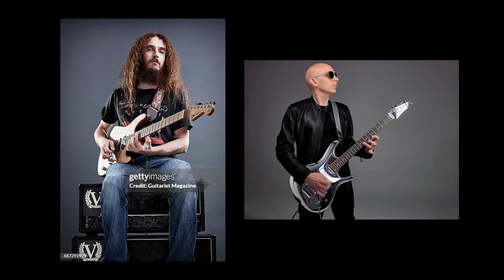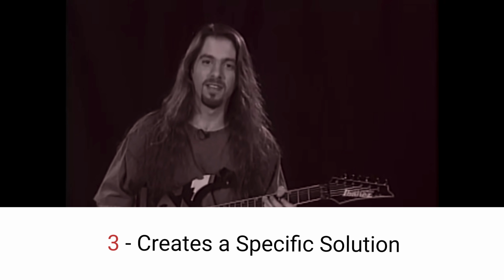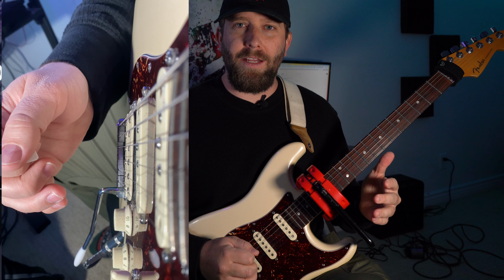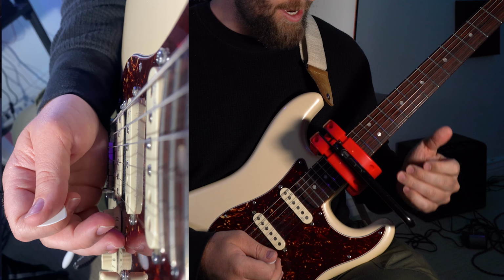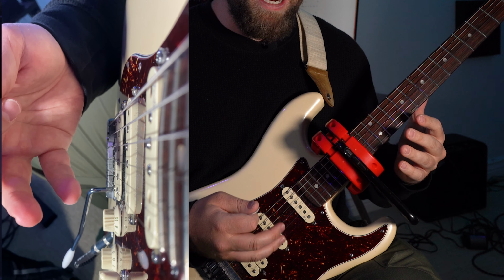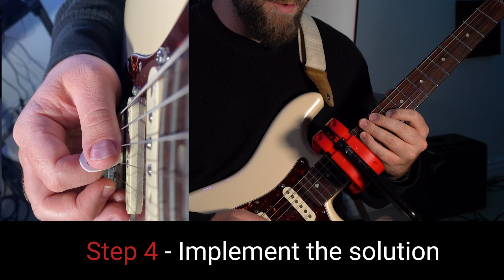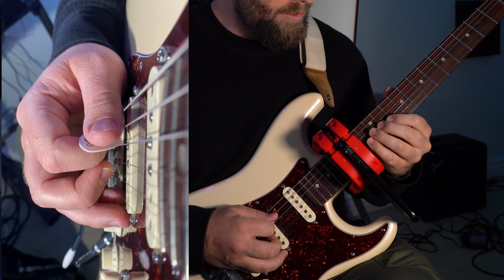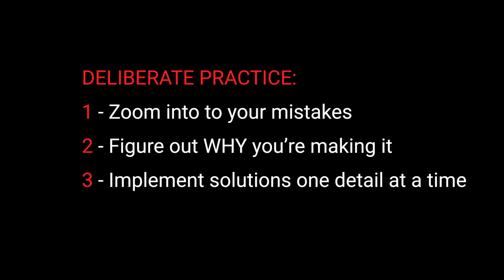The Secret To How I Learned The Hardest Songs On Guitar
0:00 How I Learned THESE songs
0:48 The Thing That Separates The Prodigies From The Casuals
1:02 John Petrucci Example
1:35 What Is The Secret Then?
2:46 Live Example Of Deliberate Practice
3:17 Step 1 of Deliberate Practice
4:00 Step 2 of Deliberate Practice
4:40 Step 3 of Deliberate Practice
6:32 Step 4 of Deliberate Practice
8:42 Summary and Outro